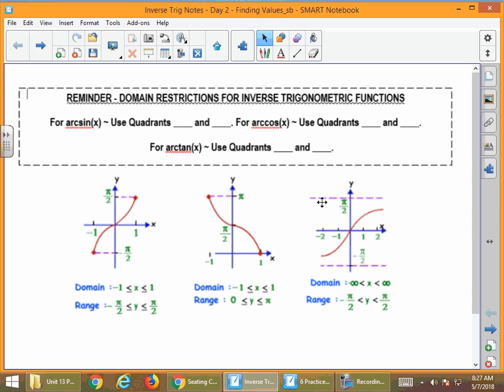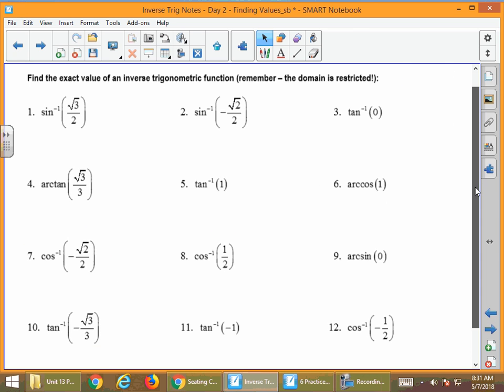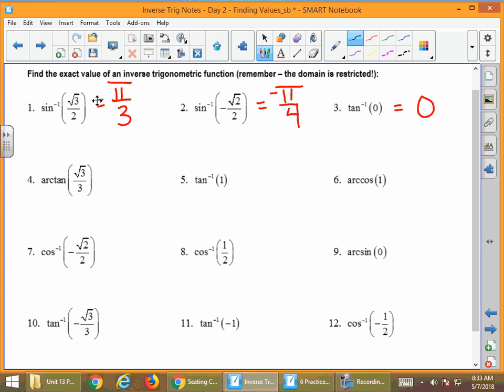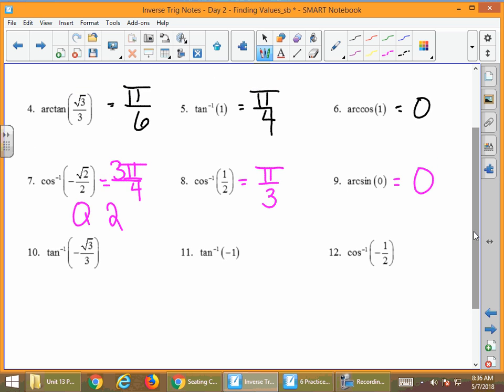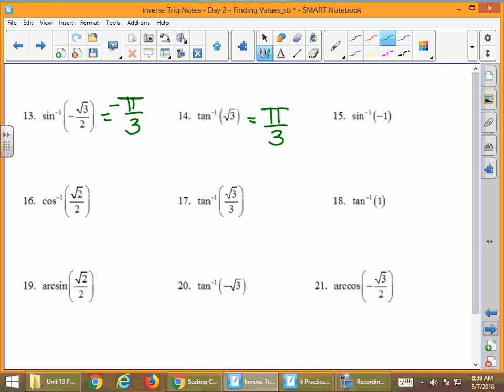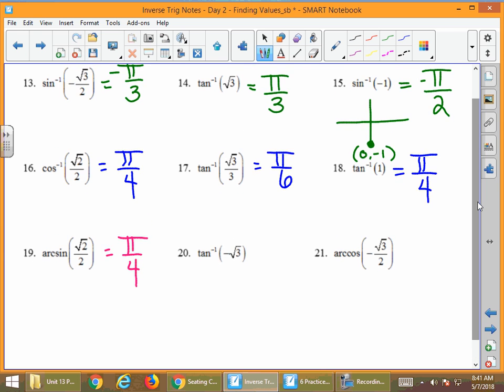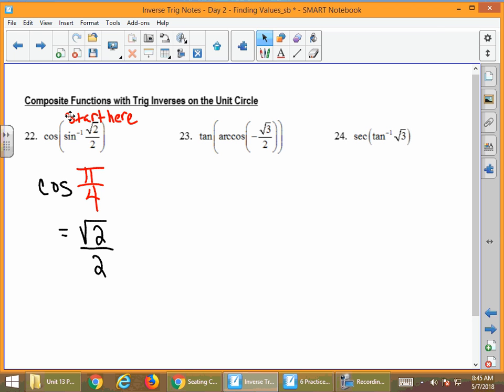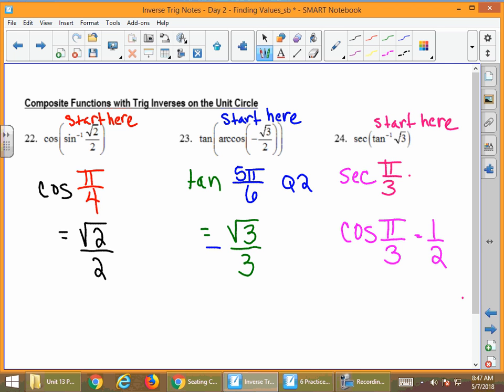pc notes inverse trig functions day 2